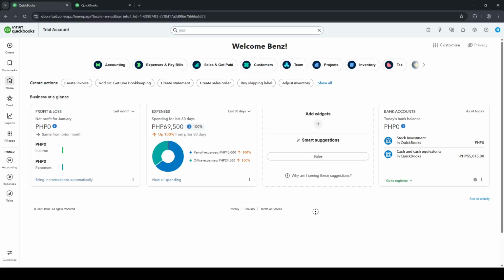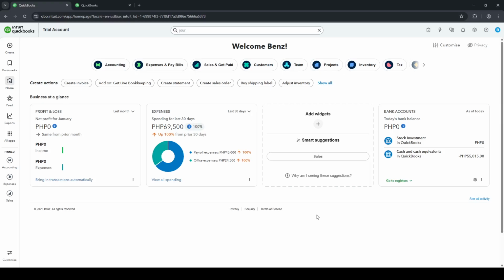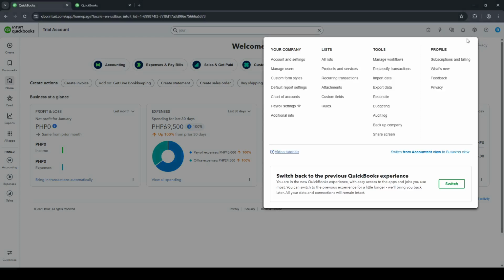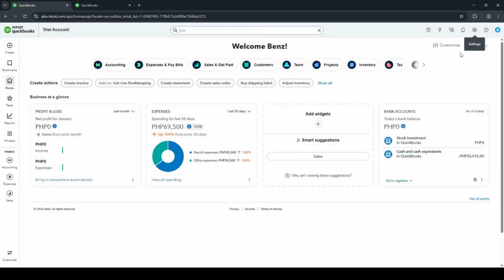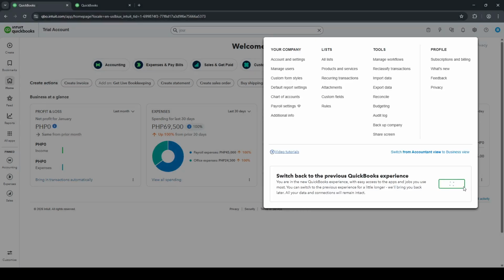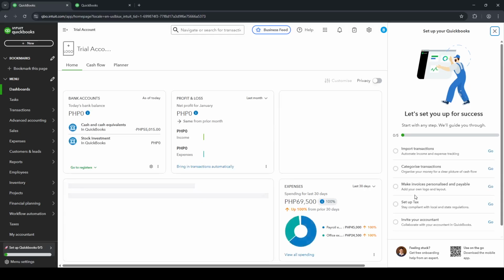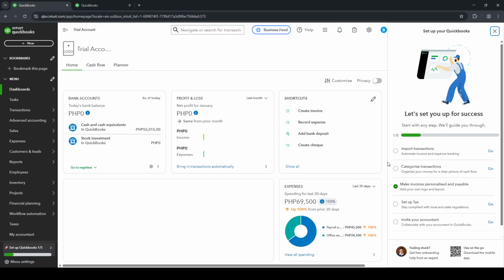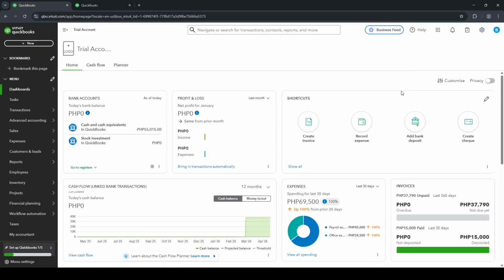How To Switch Back To Quickbooks Online In Classic View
In this video, I show you exactly How To Keep QuickBooks Online In Classic View.

I will walk you through the "Settings" gear icon and show you how to toggle between "Business View" and "Accountant View" to maintain the classic, more detailed navigation layout that experienced users prefer in 2026. I will demonstrate how to use your browser’s bookmarking feature to save specific "Classic" pages like the Banking or Invoicing centers so you can bypass the newer, simplified dashboards. I will also explain how to use the "Search" magnifying glass to quickly pull up classic transaction forms and show you how to use the "Feedback" menu to let Intuit know you want to keep your legacy view active, ensuring your workflow remains efficient and familiar.